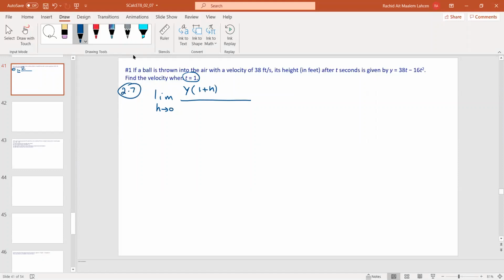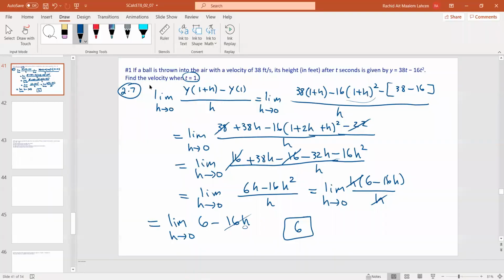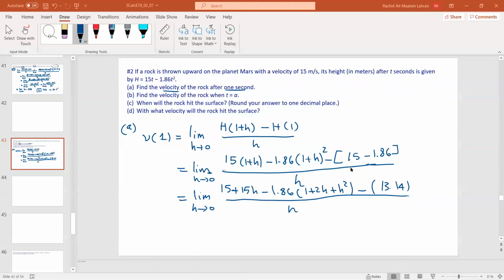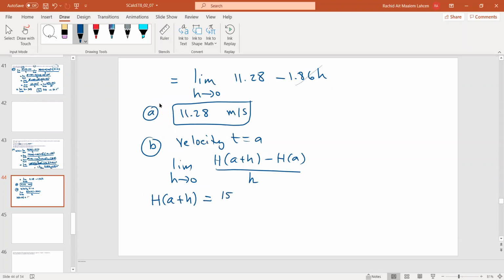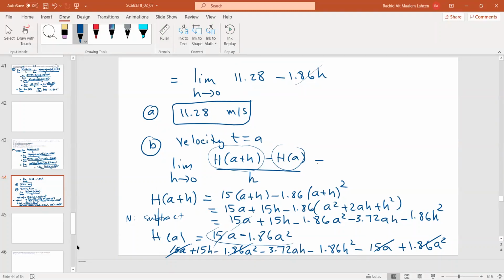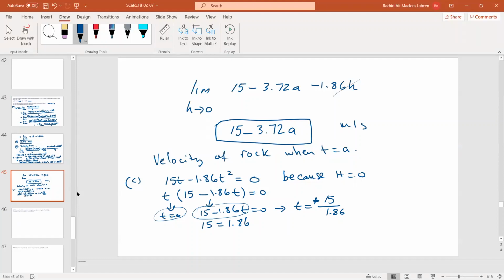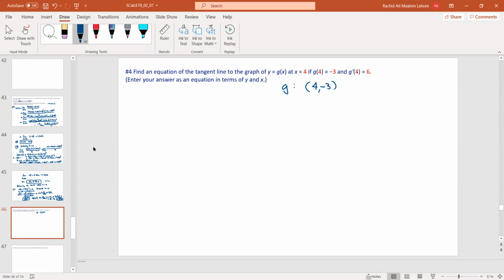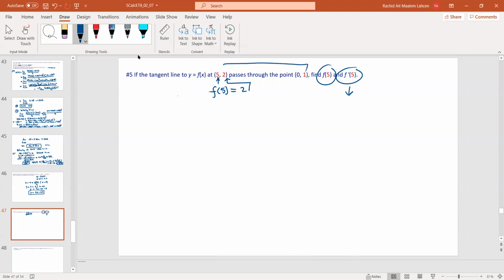2 . 7 MAC 2311 homework 1 - 5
Derivatives as Rates of Change (Homework)